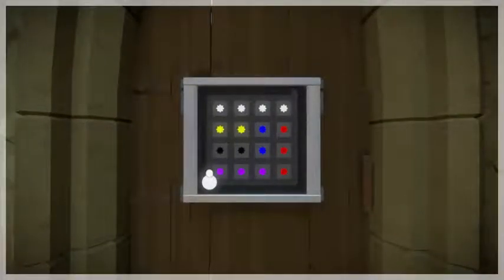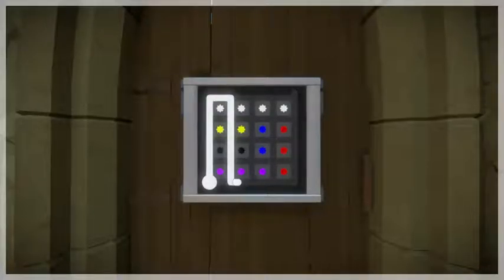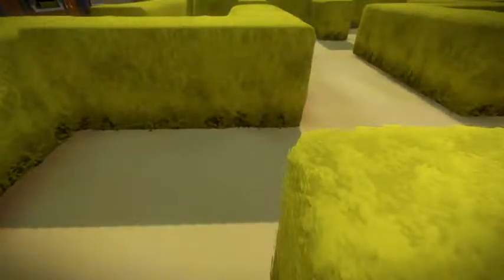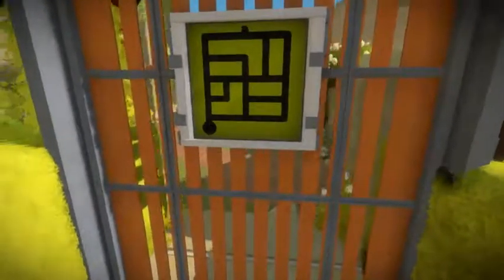The Witness #5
Hope you enjoyed this video and if you didn't then give me some feedback so I can make the next video even better. :D